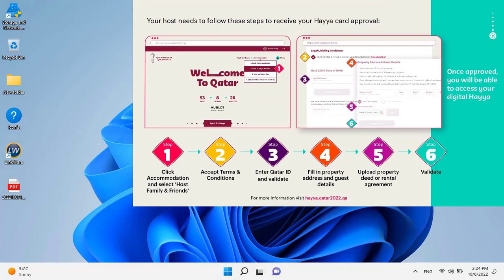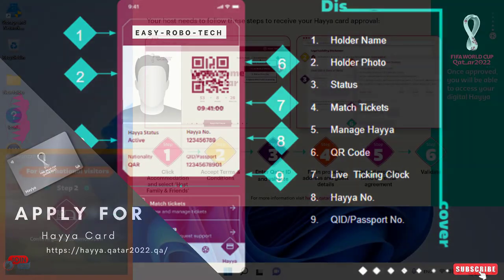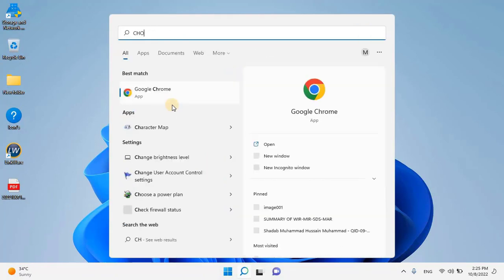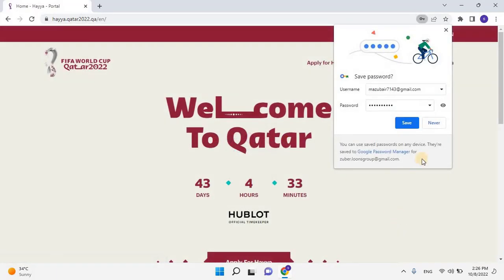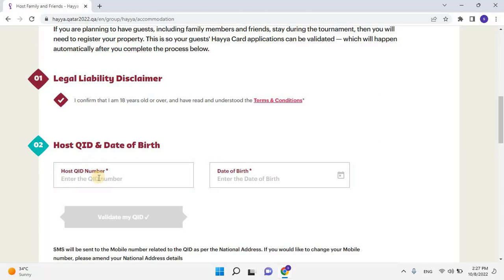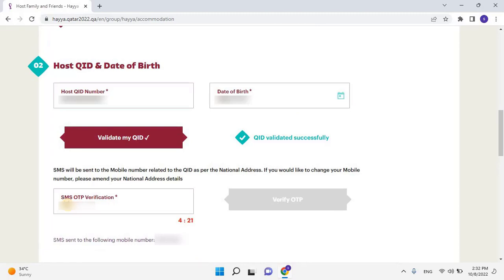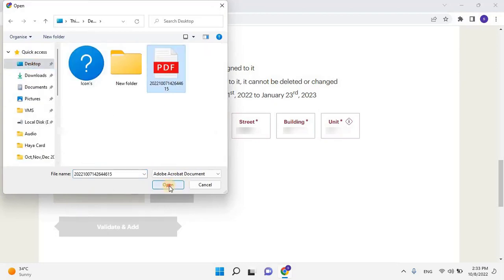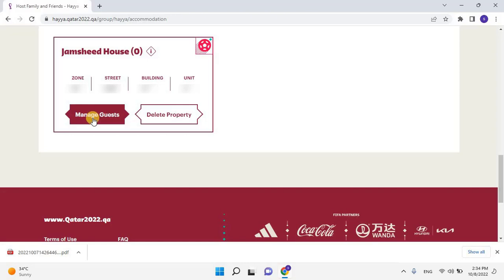How TO REGISTER ACCOMMODATION FOR HAYYA APPROVAL & HOST FAMILY & FRIENDS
International fans will also need to confirm their accommodation plans to receive final approval on their digital Hayya Card. To apply for Hayya, and to book accommodation, please visit Qatar2022.qa or download the Hayya to Qatar 2022 app (available for iOS, Android, and Huawei).
00:00 Introduction
01:05 Login Into the Portal
01:59 Adding Accomudation
02:43 QID Validate
03:14 OTP Validate
03:58 Validate & Save